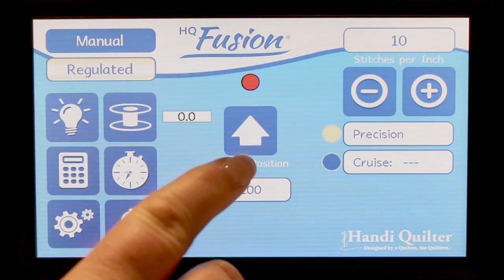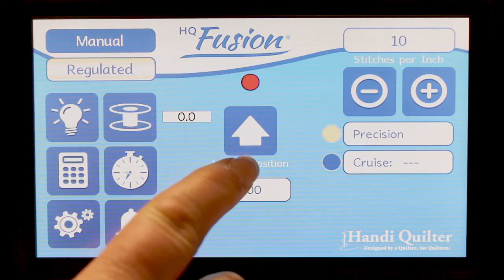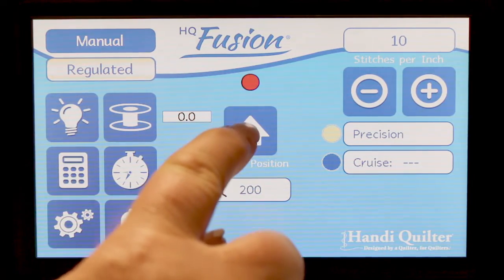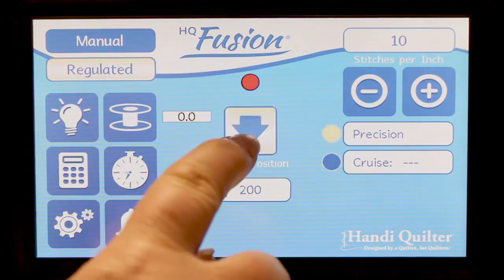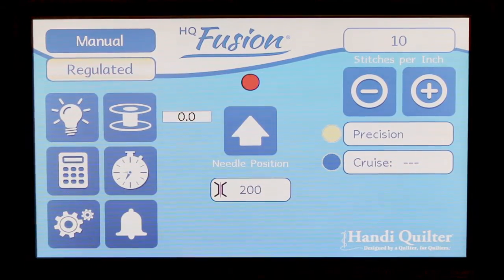Setting Needle Position on the HQ Fusion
How to change the needle position on the HQ Fusion.